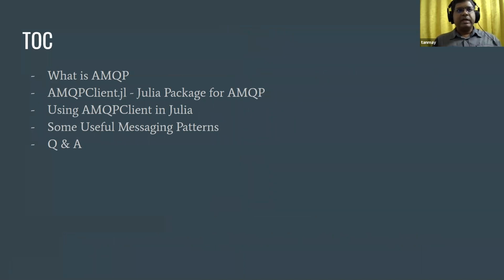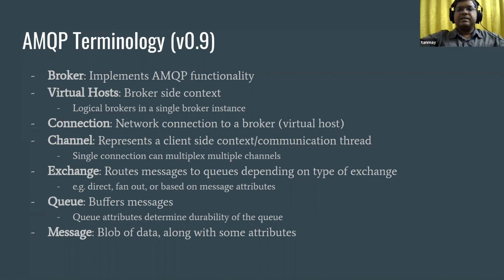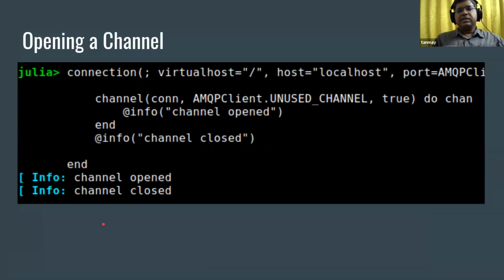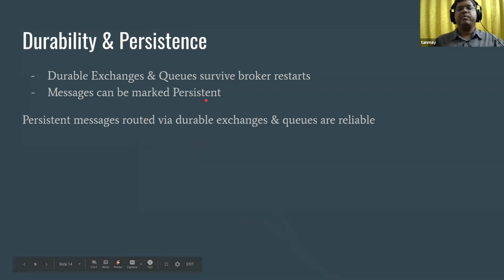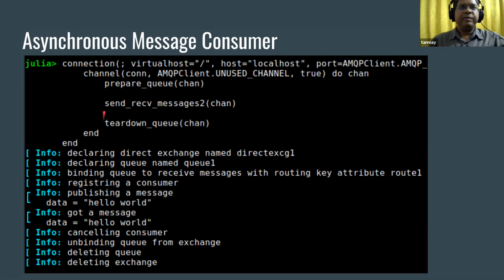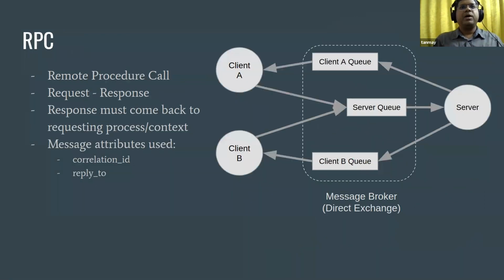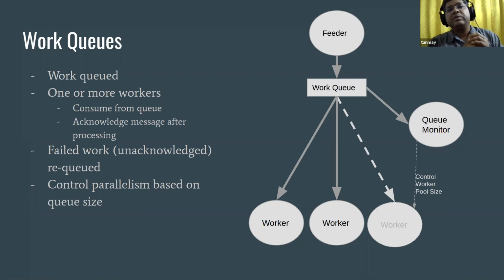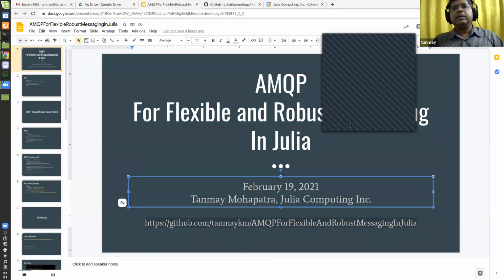AMQP for Flexible and Robust Messaging in Julia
Advanced Message Queuing Protocol (AMQP) is an open standard for passing business messages between applications or organizations. This webinar will illustrate how to interface with an AMQP service using Julia. It will also introduce common usage patterns that can be used in different scenarios - from micro-services to business process integration.

This webinar was led by Tanmay Mohapatra, Principal Software Engineer at Julia Computing. He has authored and contributed to several Julia packages for parallel and cloud computing.